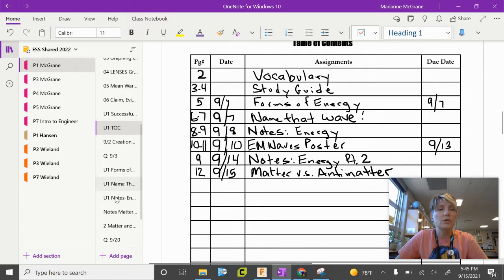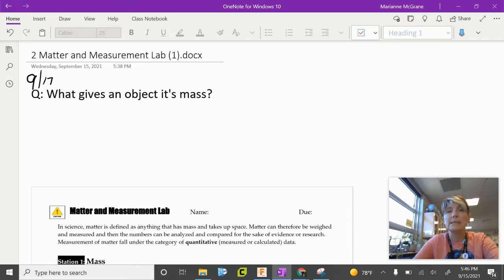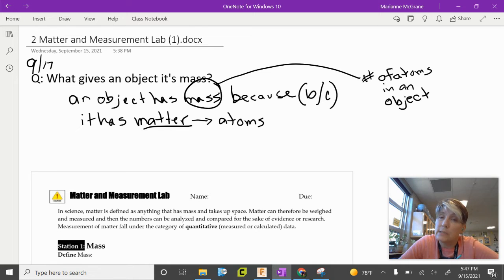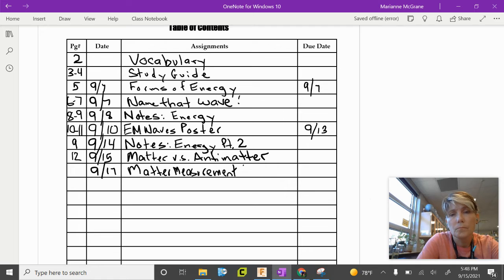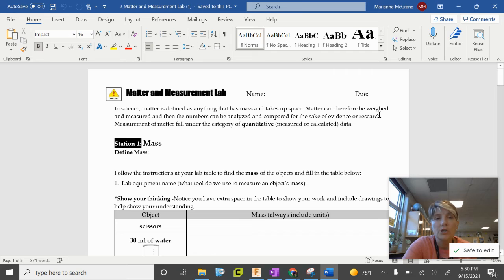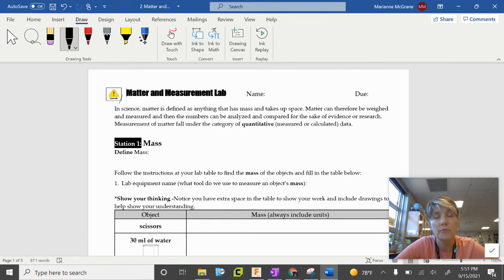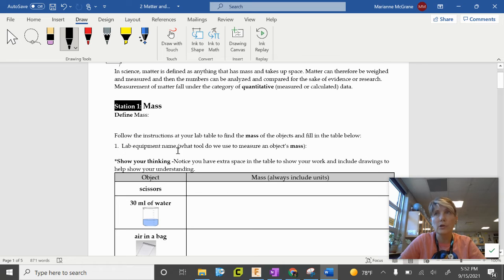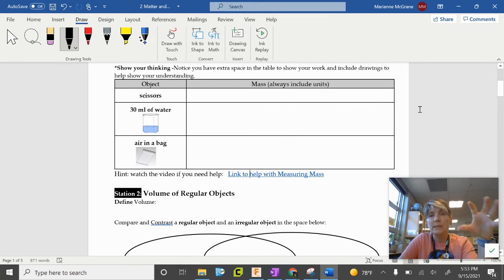9/17 Measurement Lab Introduction